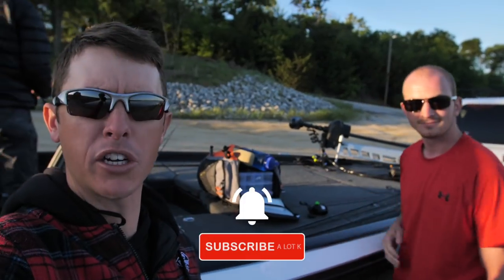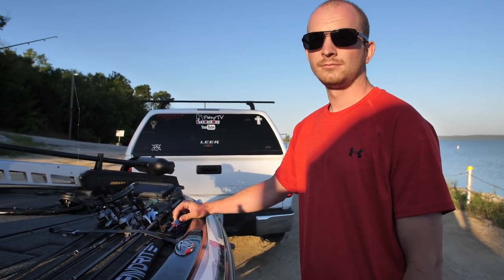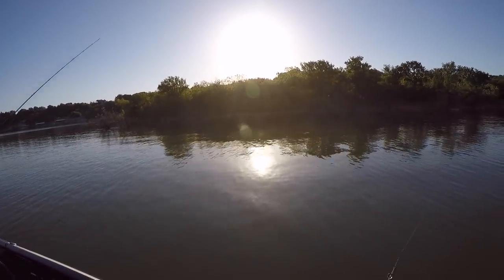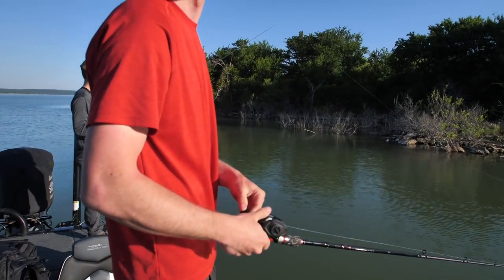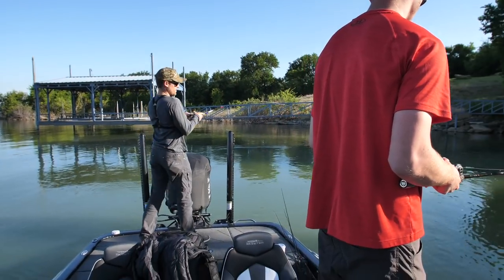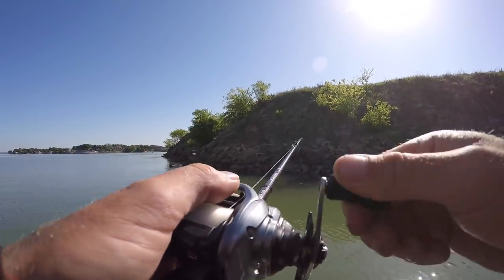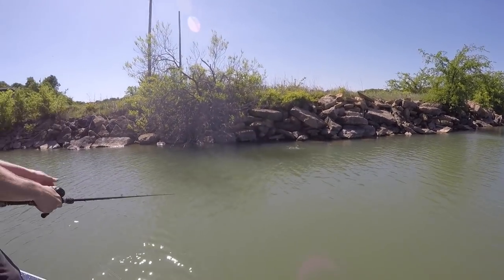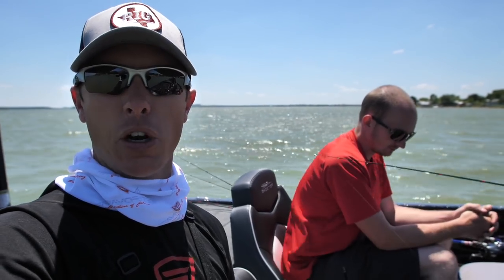Showing Subscriber How To Fish a Jig - His First Catch!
Bass fishing on another lake with our subscriber t shirt winner Roger with lunkerstv, showing him how to fish a jig for bass and he catches his first fish on that lure!